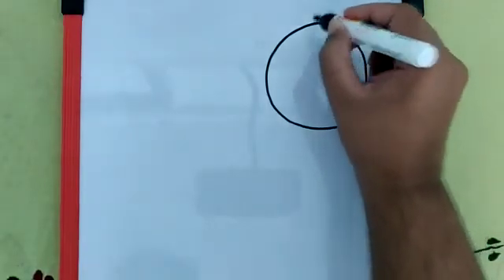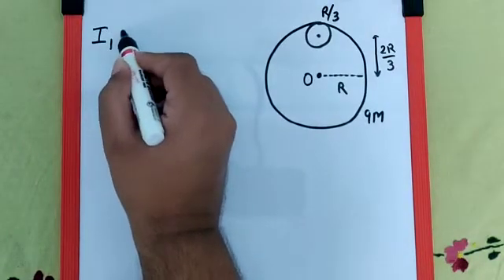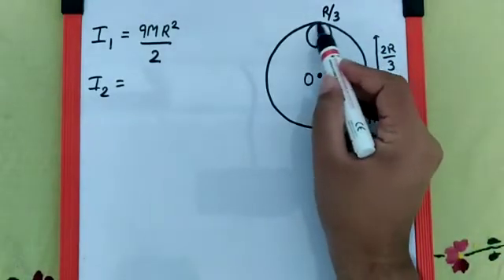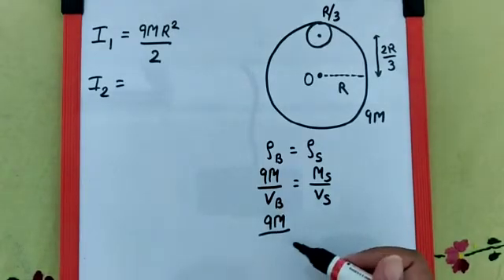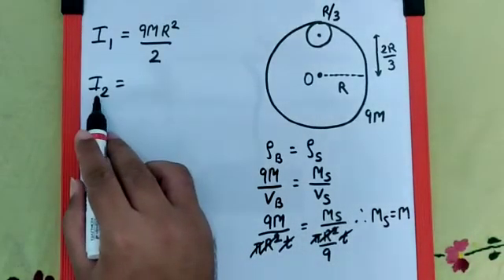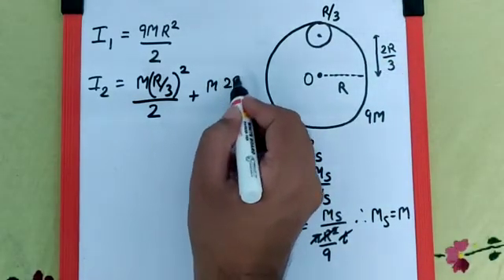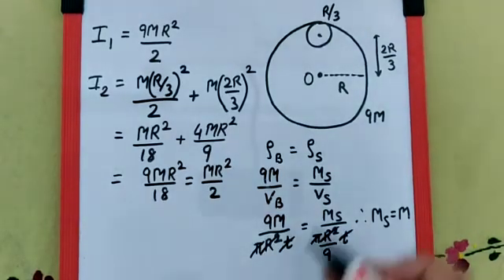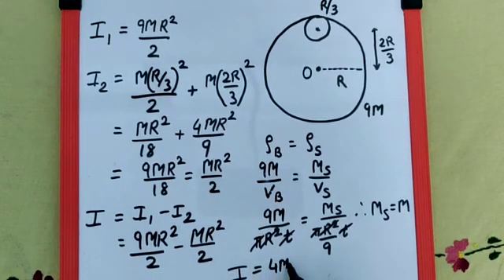From a circular disc of radius R and mass 9 M, a small disc of radius R/3 is removed from the disc.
Video from Prof Shrenik

From a circular disc of radius R and mass 9 M, a small disc of radius R/3 is removed from the disc. The moment of inertia of the remaining disc about an axis perpendicular to the plane of the disc and passing through O is